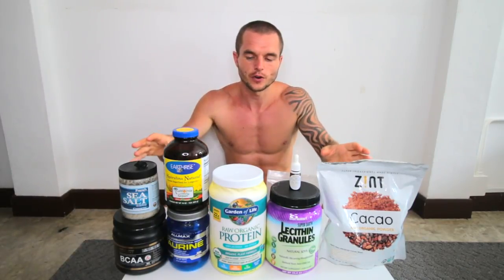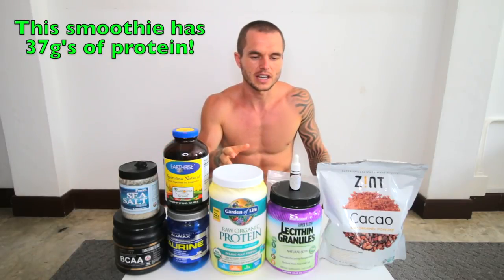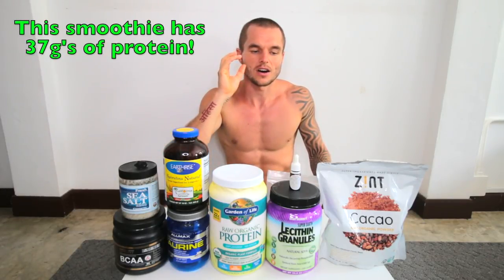My Plant Based Protein Smoothie I Have Everyday - Vegan Athlete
A lot of people ask me on a regular basis what doe's my vegan plant based protein smoothie consist of that helps me have a ripped muscular body alongside getting a wide array of other benefits such as sustained energy throughout the day, optimal health holistically, cognitive function, hormone production and many other benefits.

In this video i show you exactly what my daily vegan protein consists, i explain the benefits of everything i add to it, how much i use of each ingredient added to it & much more!

Supplier Recommendations For The Supplements Added To The Smoothie:

(USA) Garden of Life Raw Organic Unflavored Protein Powder
Earthrise Spirulina Natural, 454 Grams Powder
Soy Lecithin Granules
100% Pure Taurine Powder
Creatine Monohydrate
Celtic Sea Salt

Soy Lecithin Granules
BCAA Powder -
100% Pure Taurine Powder
100% Pure Creatine Monohydrate Micronised Powder
CBD Oil I Use Is The 20% and 30%(Use this link every time you make a purchase with them, thanks)
Celtic Sea Salt